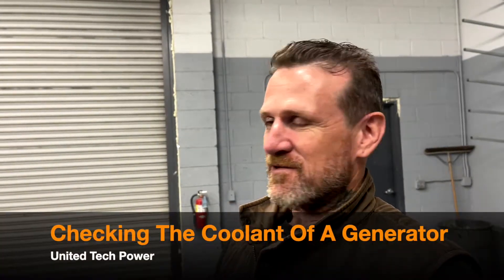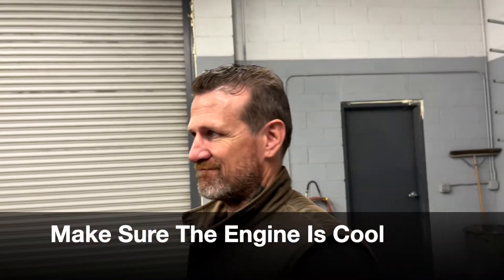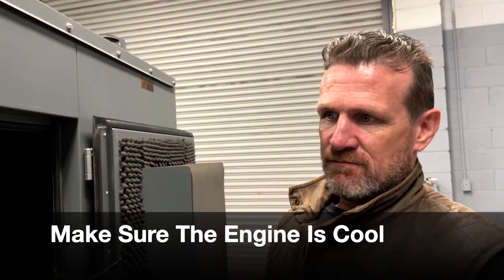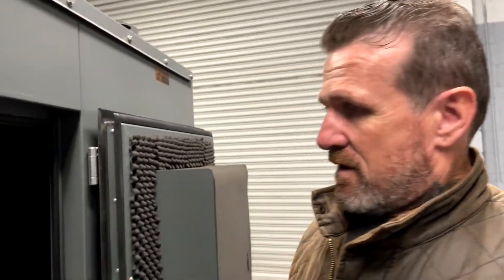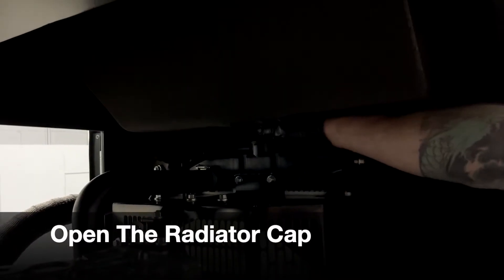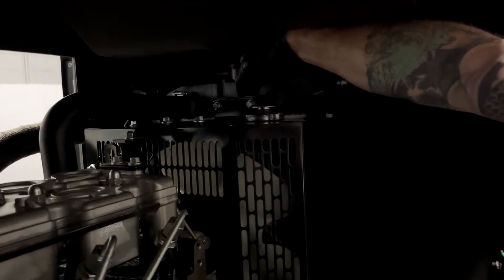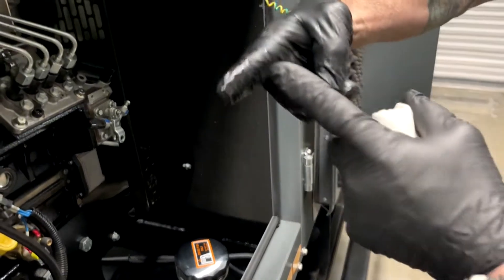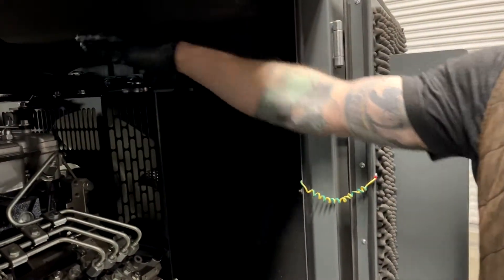How To Check The Coolant Level On A Diesel Generator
The 6th episode demonstrates how to check the coolant level on a super-silent diesel generator for home or commercial use. Servicing diesel generators producing backup power anywhere between 20 kVA to 2,000 kVA entails maintaining the cooling system in a good shape. It is paramount to choose the right liquid coolant and to check the levels on schedule.

🌿Contact United Tech Power Inc.